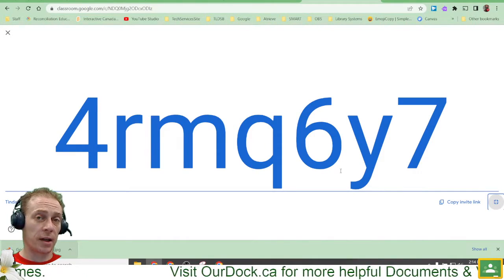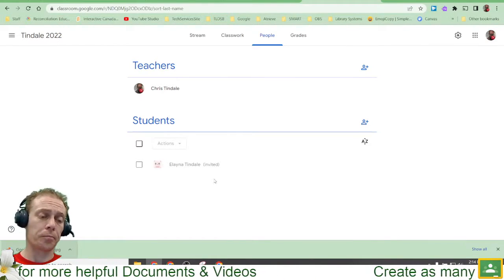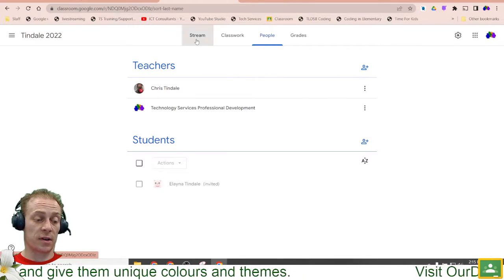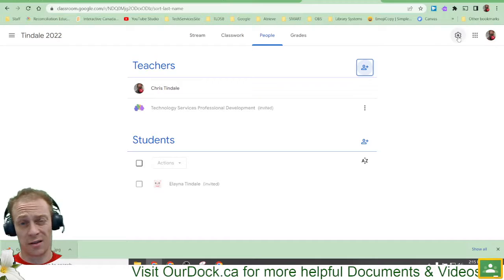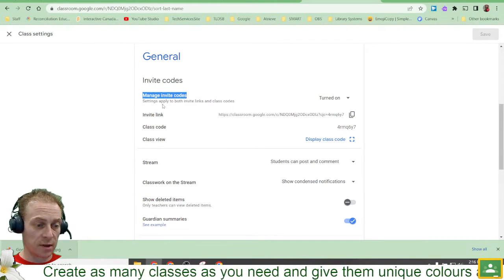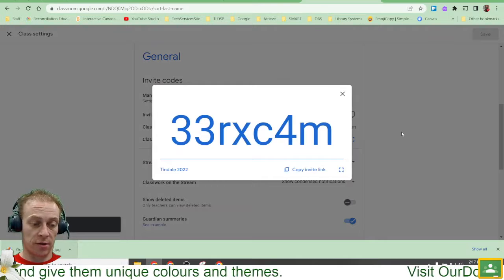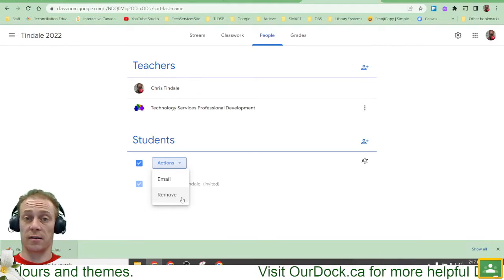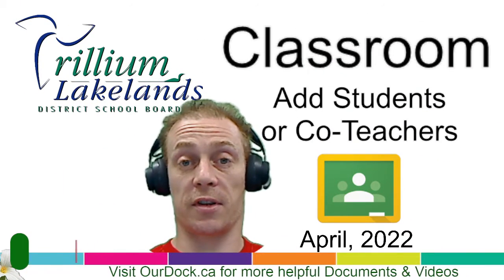Add Students or CoTeachers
You can invite students to enroll in your class in 3 ways:
2. Send an email invite—Students can join from the email or in Classroom.
3. Share a class code—Students enter the code in Classroom.